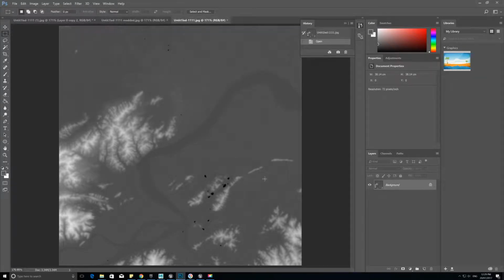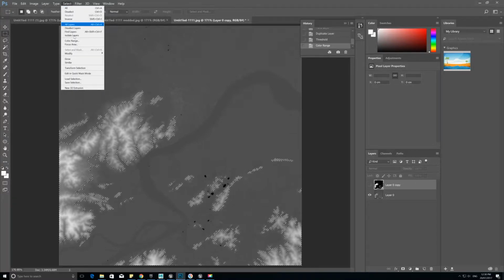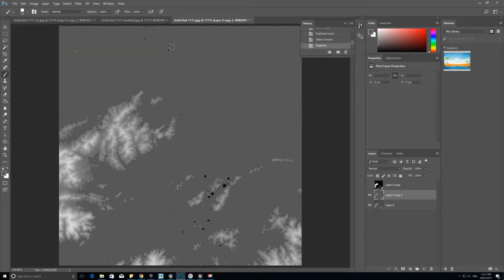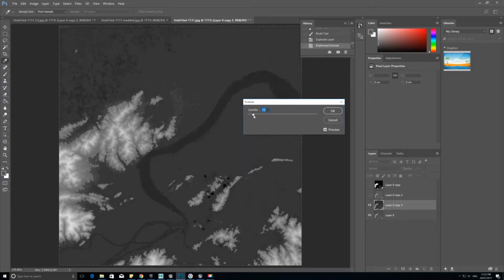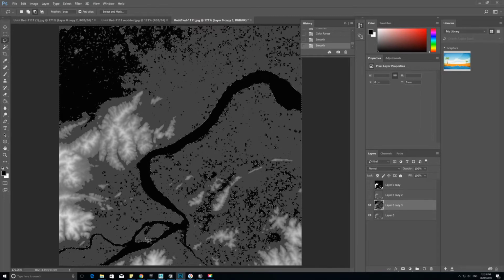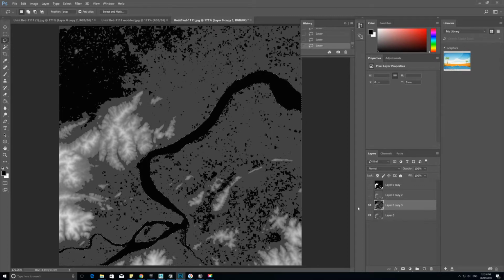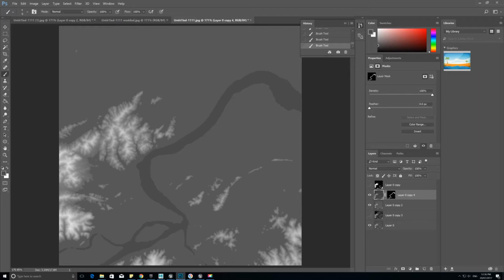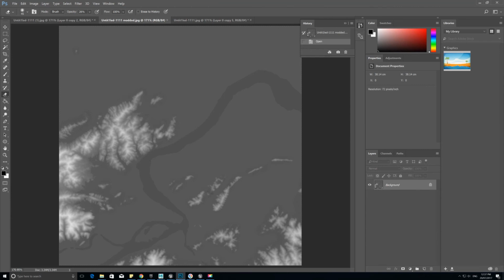Fixing Height Resolution for World Machine in Photoshop